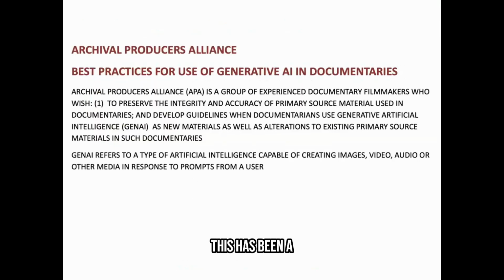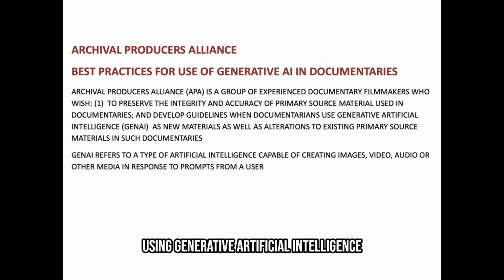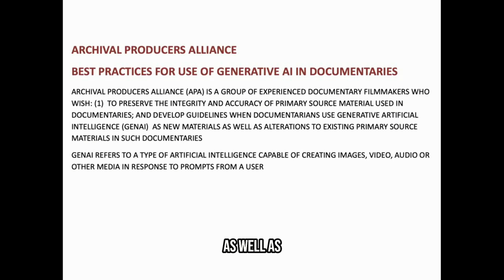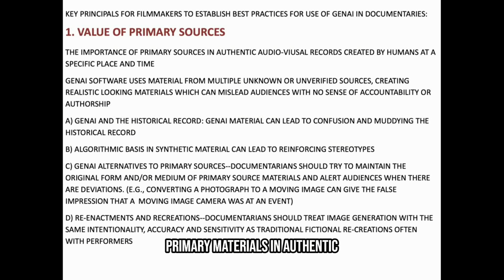Can You LEGALLY Use Generative A.I. in Your Films?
Want to level up your abilities as a producer or director? Learn how to fund and finish your projects like a pro! Sign up for our exclusive Producer Class to get hands-on advice and real-time feedback from industry insiders during our bi-weekly Zoom sessions. Don’t miss out—your next hit project starts here! Links are below 👇🏽

🎬 Level Up Your Film Career! 🎬

Whether you're a seasoned director or an emerging producer, our Producer Class offers the tools you need to succeed in financing and producing your next documentary or feature film.

💰 Need Funding? Apply for exclusive film grants designed to support visionary filmmakers like you.

Take the next step in your filmmaking career—start creating the projects you’ve always dreamed of! 🌟

From the Heart Productions is 501(c)3 nonprofit organization dedicated to helping filmmakers fund films that "unique and make a contribution to society."

Since its founding in 1993, From the Heart Productions has  successfully assisted filmmakers in getting the money they need to produce their projects. We’ve done it through the Roy W. Dean Grants, our Fiscal Sponsorship program, Intentional Filmmaking Classes, and personal mentoring.

Our personal attention and experience can make the difference for you when you need funding. We can give you advice on creating trailers, fine tuning your pitch, and creating a community around your film.